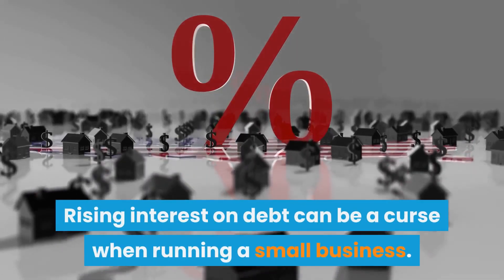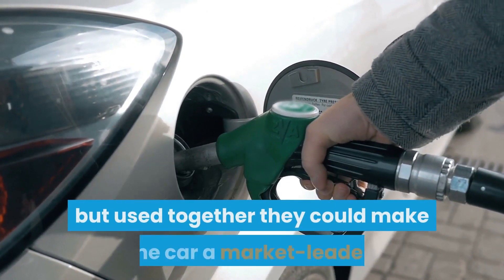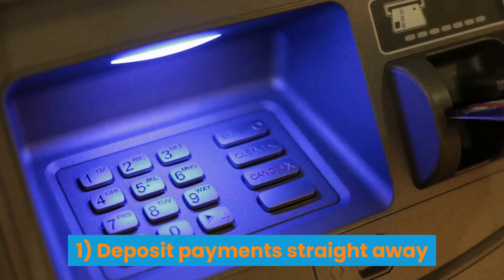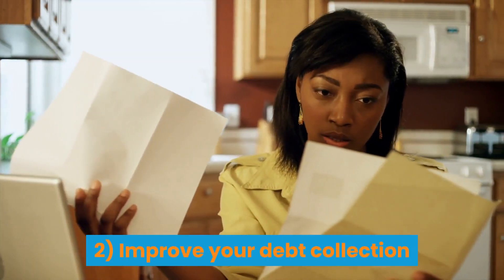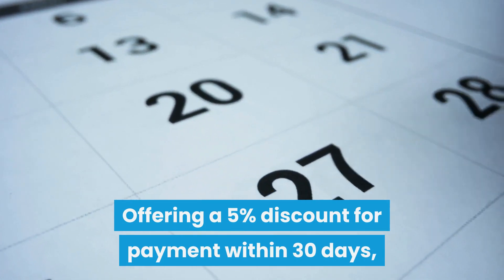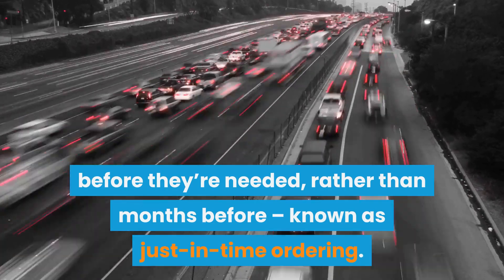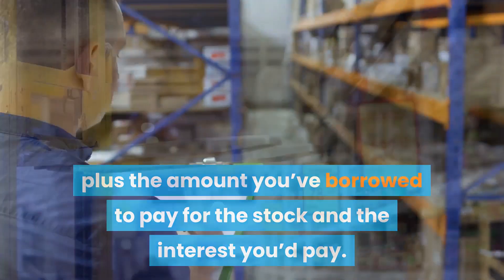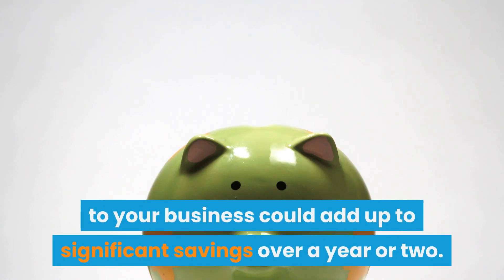Combat interest rate rises in three easy ways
When it comes to running a small business, rising debt interest rates can be a curse. However, there are some simple policies you can implement right away to combat rising interest rates.